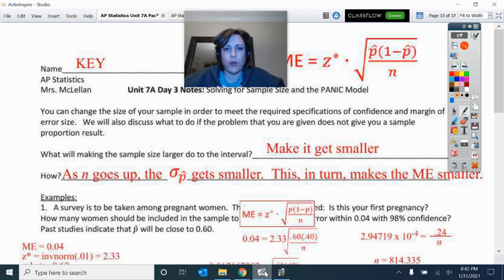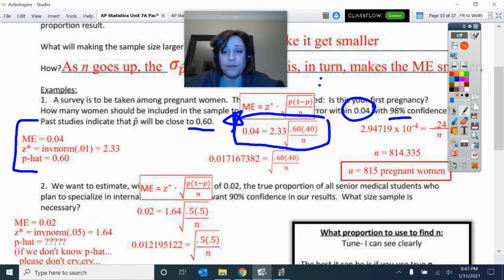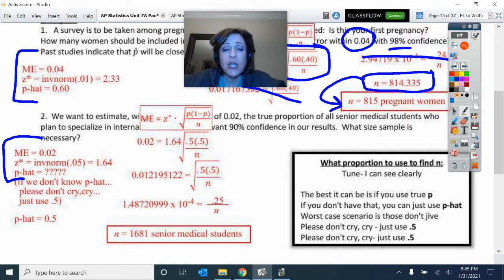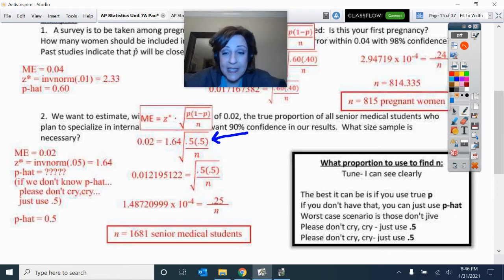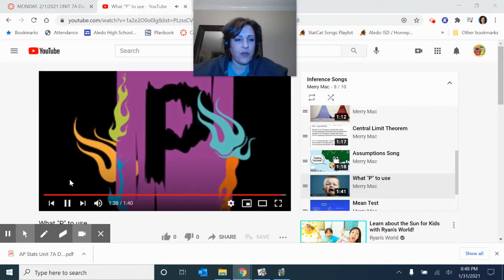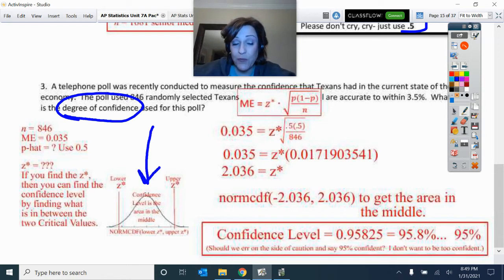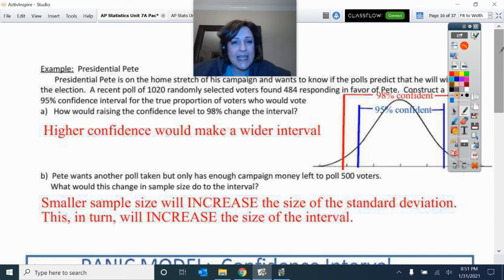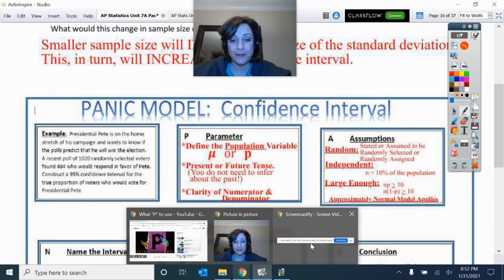Solving for Sample Size and Confidence Level Notes Lecture VIDEO